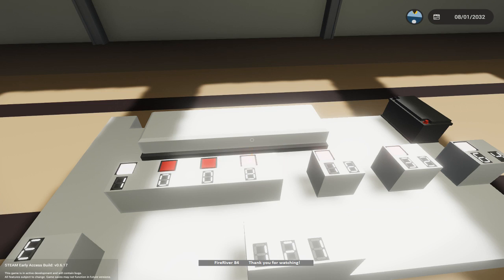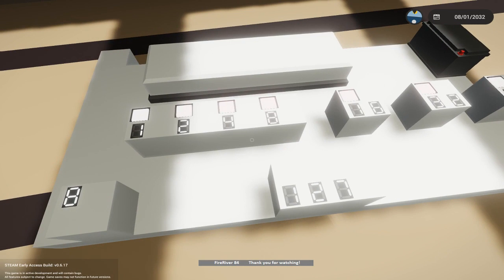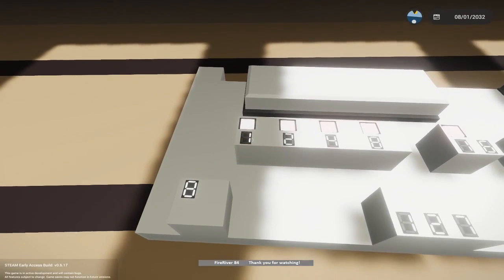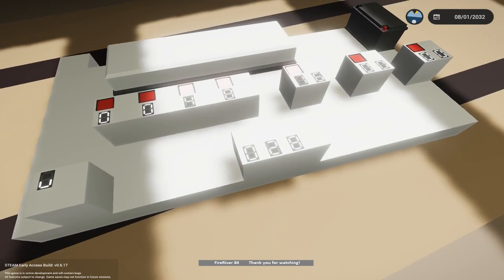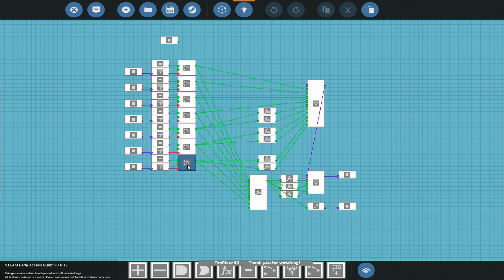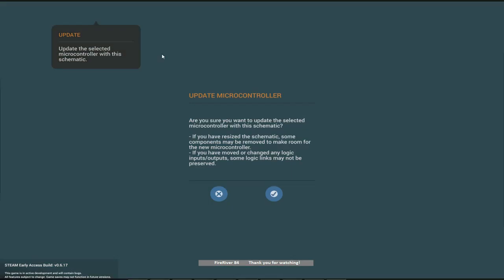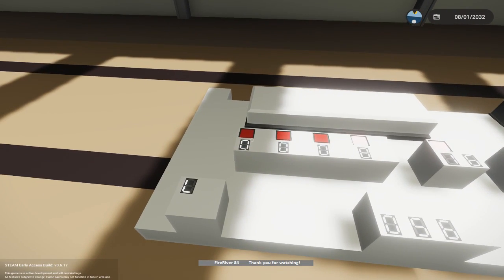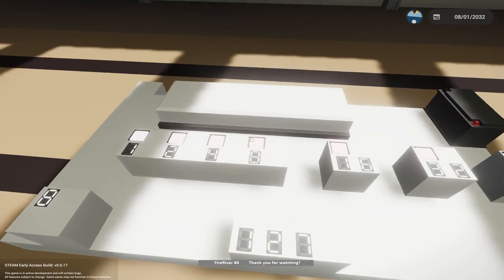Stormworks: Build and Rescue - Seven Segement Binary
Another seven segment video? Yep, they changed it to use number to binary. Hopefully this will help you with some custom messages you will want to display.